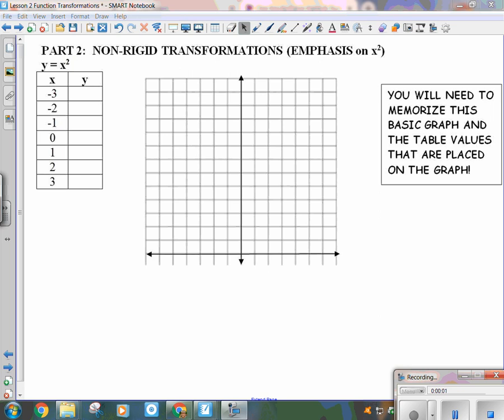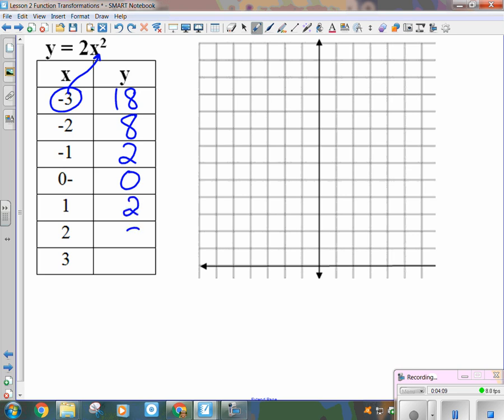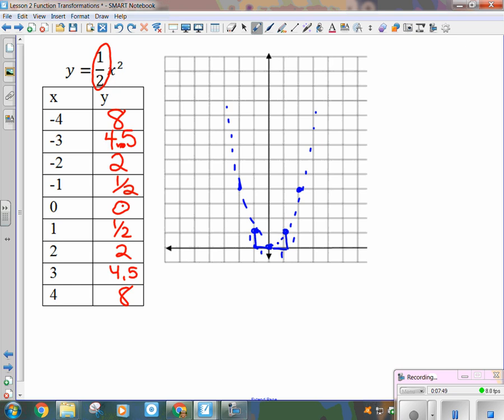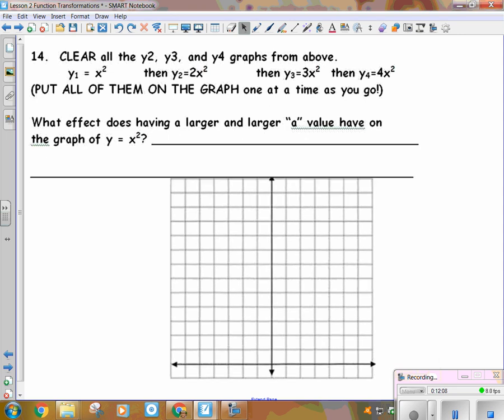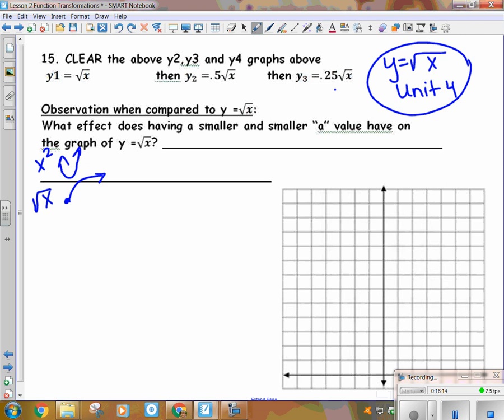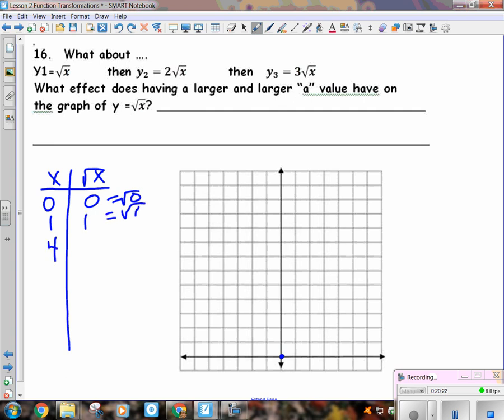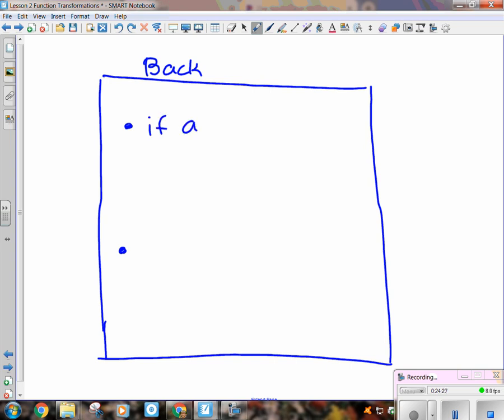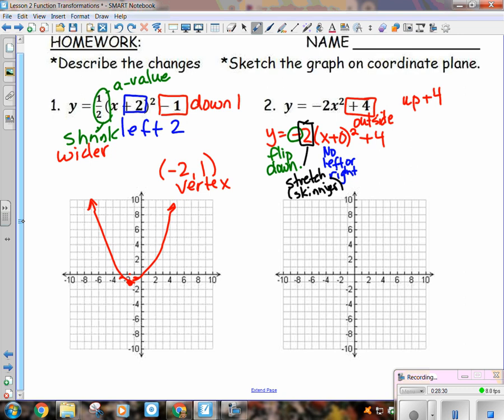VIDEO Transformation of X2 Part 2